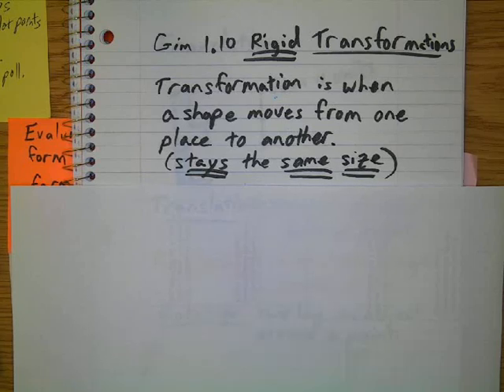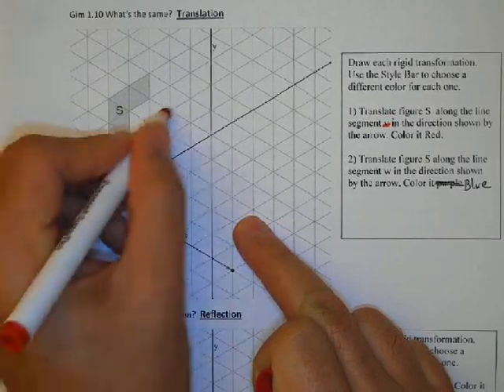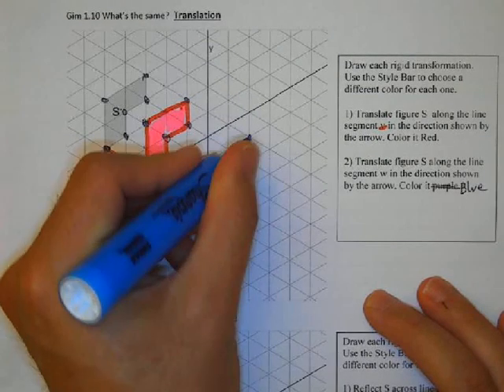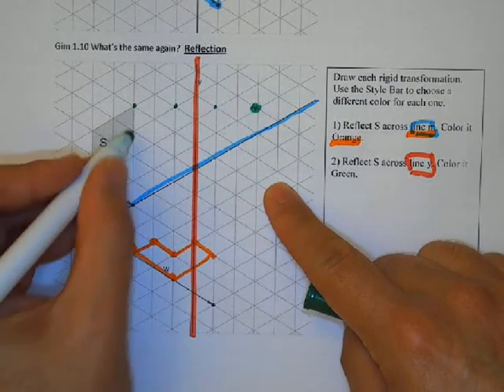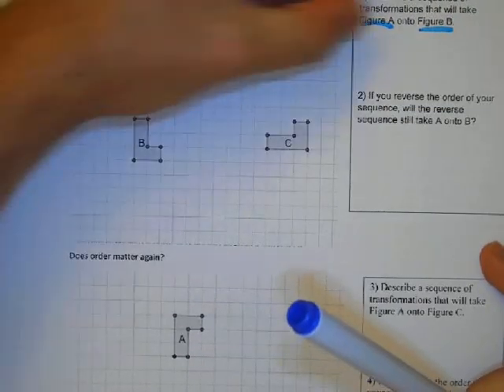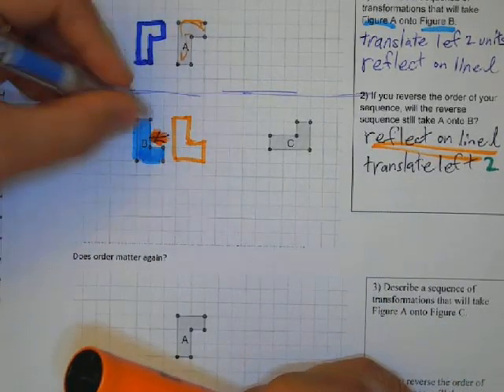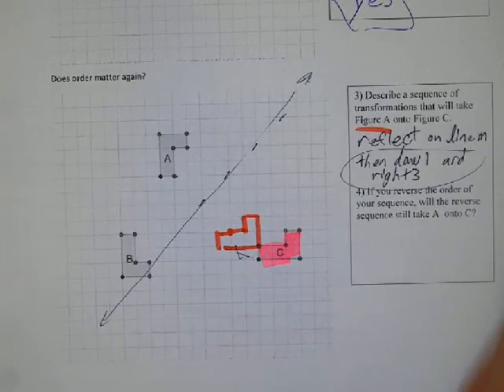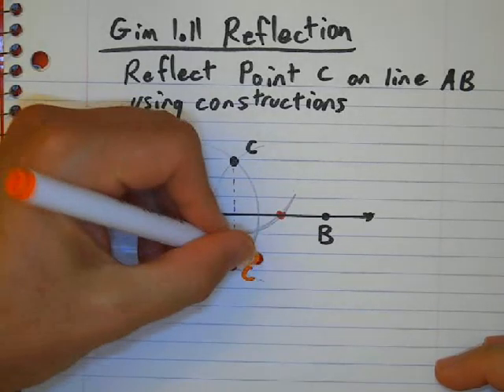Gim 1.10 1.11 Transformation and Reflection